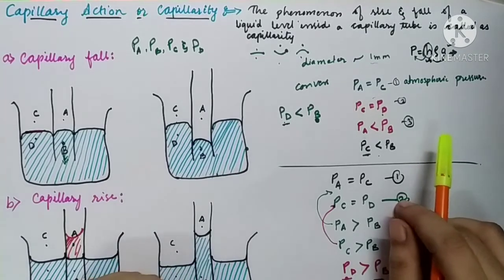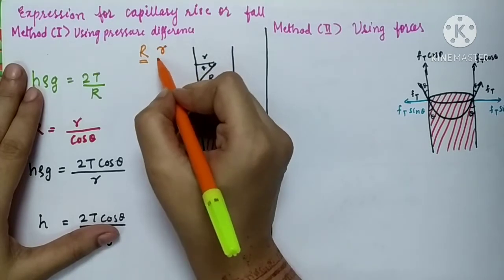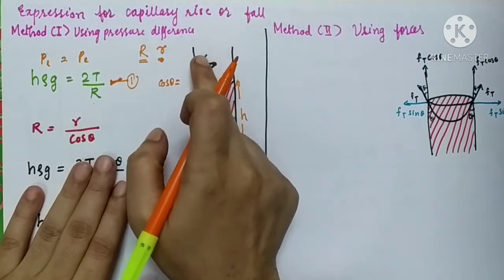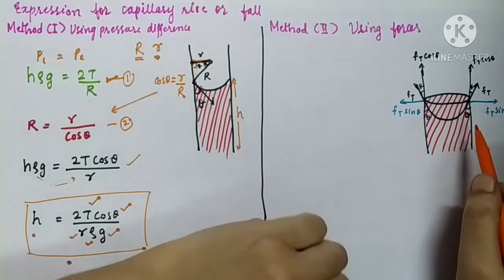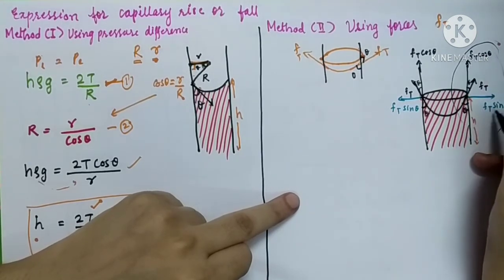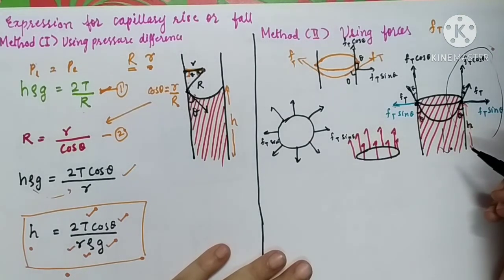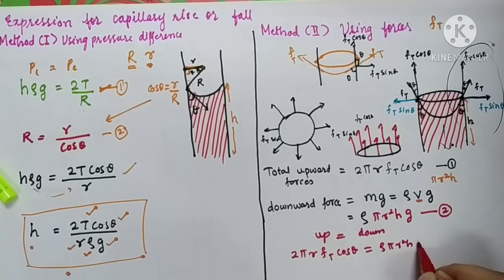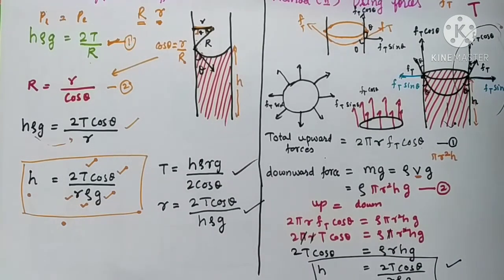Xll physics chapter 2 Mechanical properties of fluids L 13